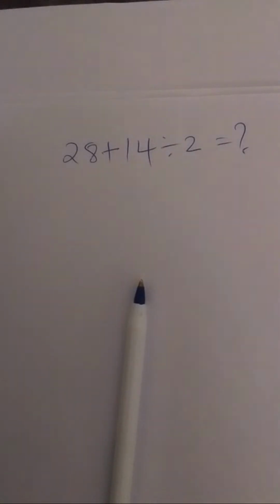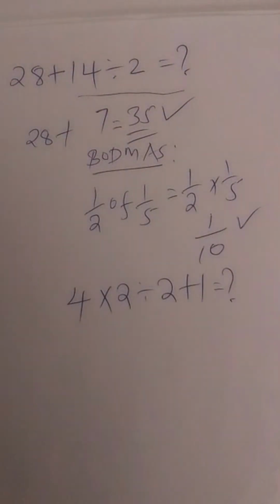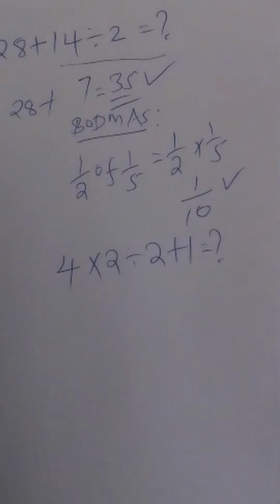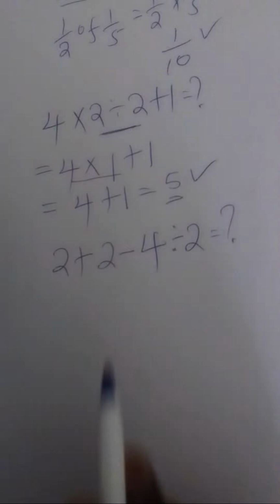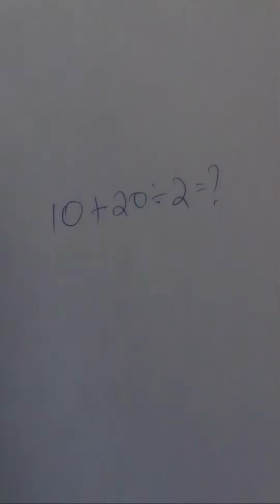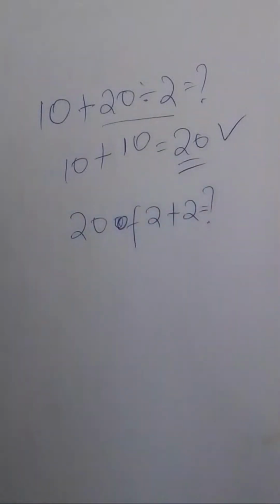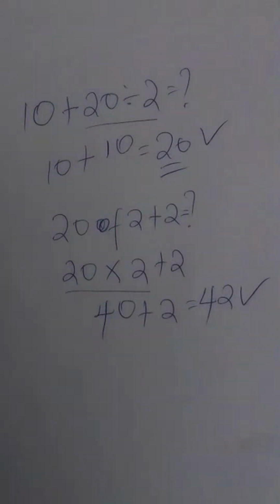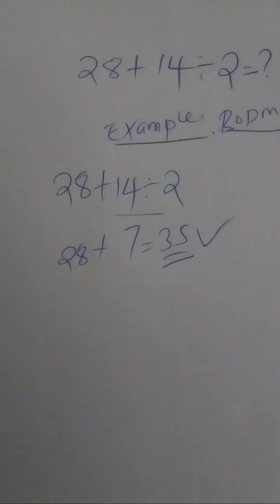Let's See If You're Genius In Mathematics Order of Operations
Let's see how well you master Mathematics Order of Operations.